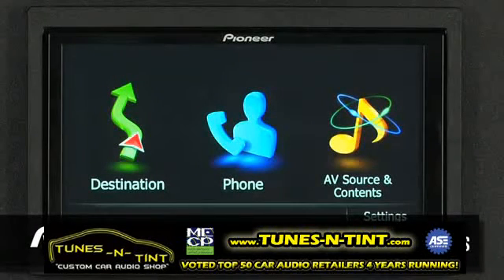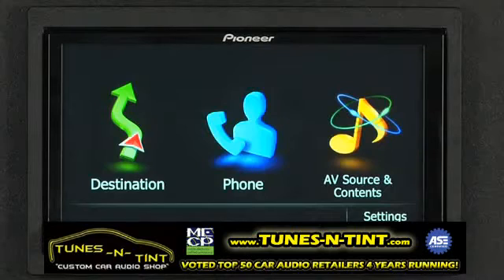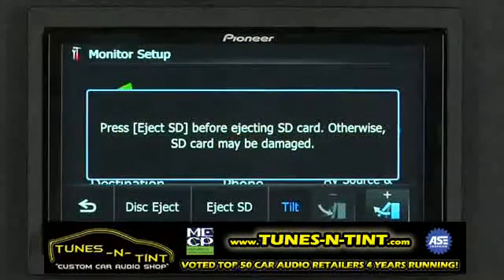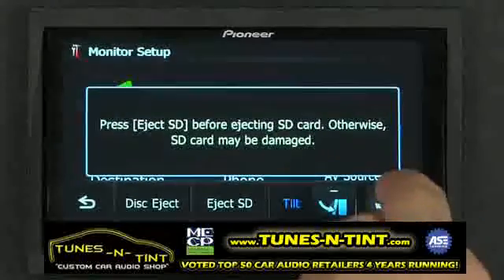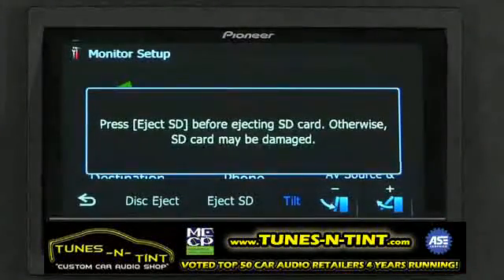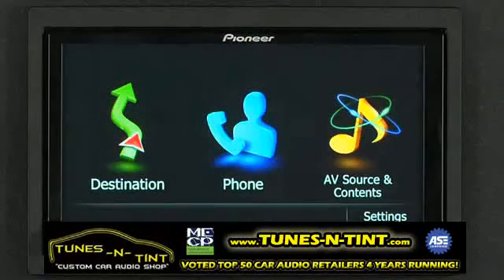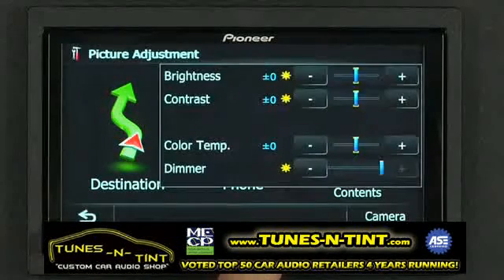FAQ - AVIC-Z130BT - Screen Adjustments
Frequently asked questions regarding the screen adjustments on the AVIC-Z130BT in-dash navigation system.